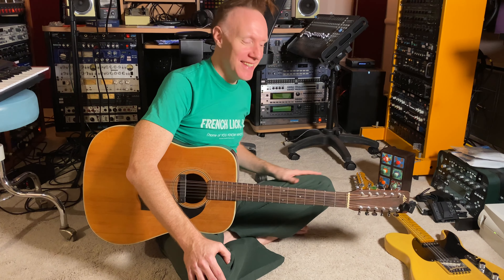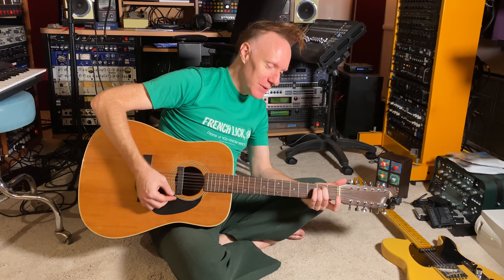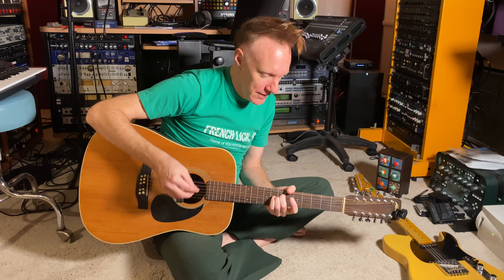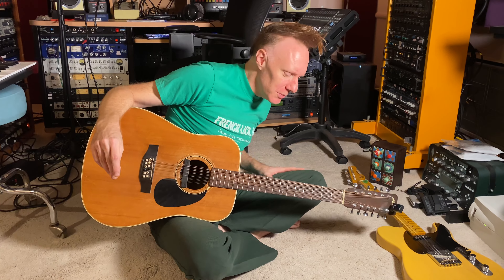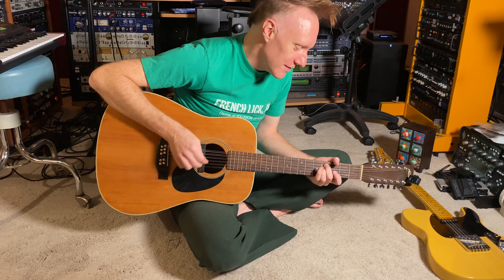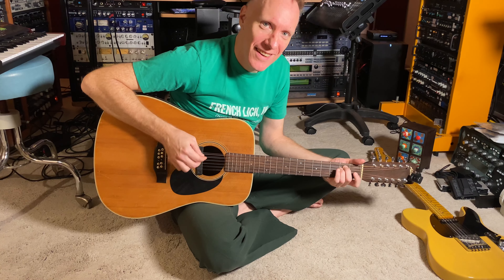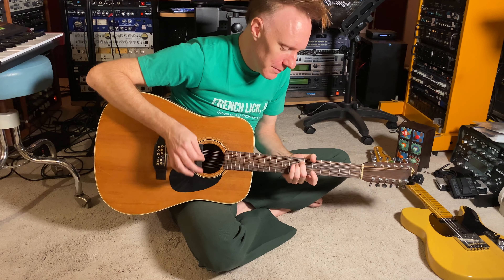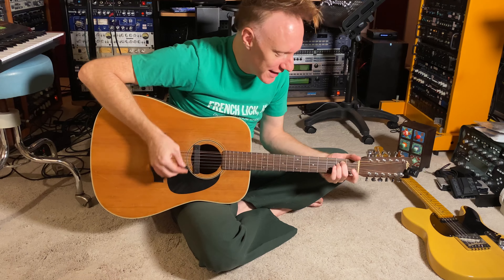Learn Guitar Fast | Lesson 3: One Chord Method (Sick Jam)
In this video headphonecandy does a quick improvised jam in E minor demonstrating the one chord method from lesson 2.

I just started my Instagram. Give me a follow if you like my content and want some more fun, entertaining, and educational content by me!